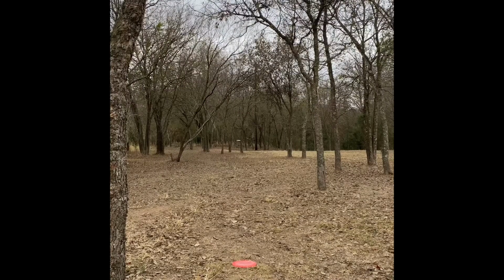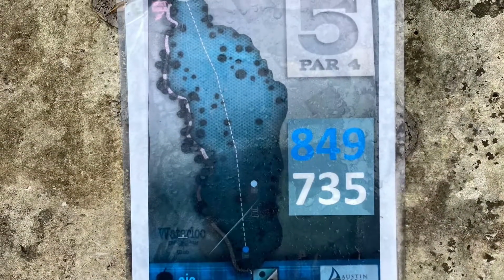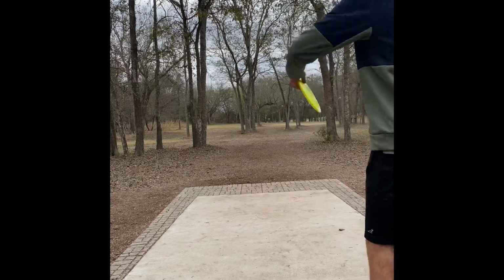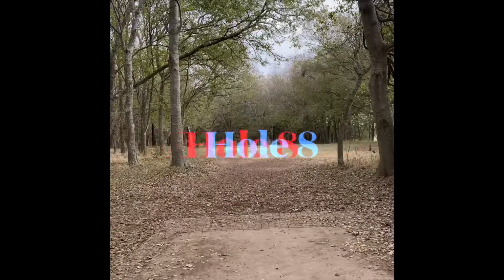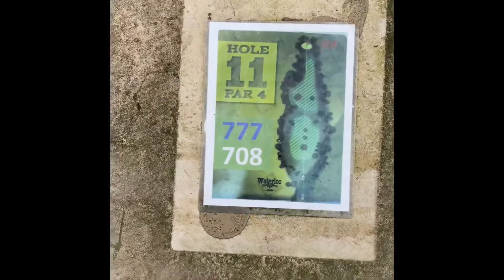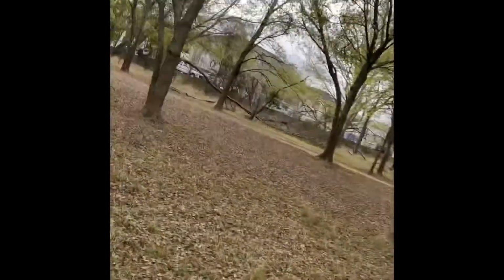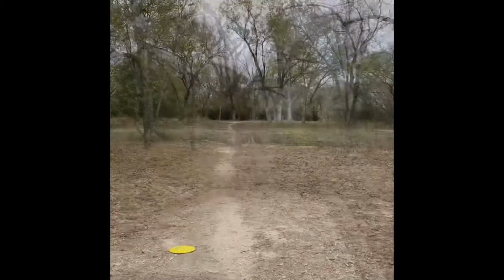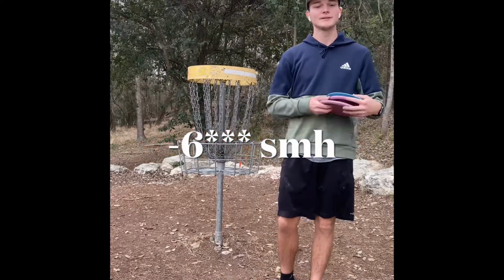Roy g with 8 mulligans?!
Let’s see what I am able to shoot at Roy g from the short boxes with 8 extra throws!